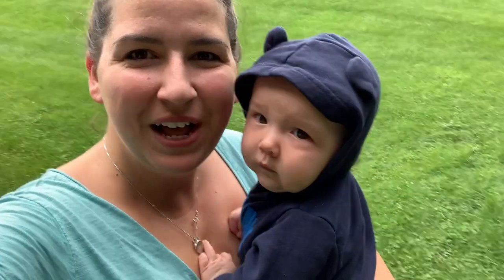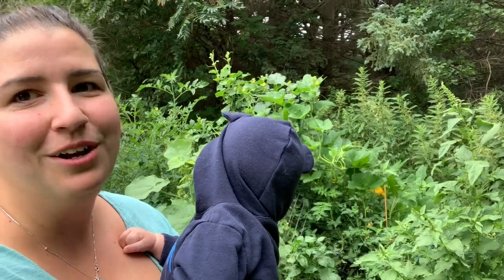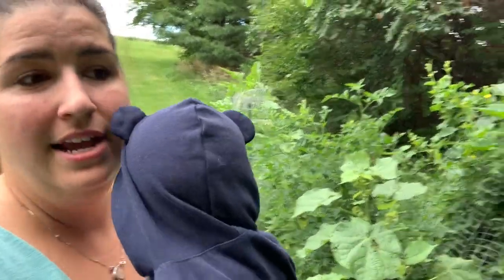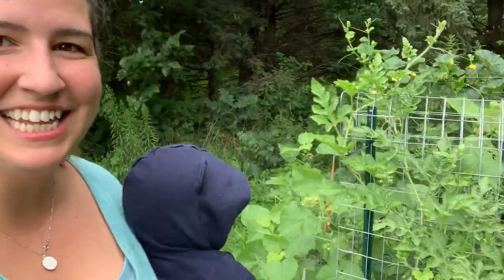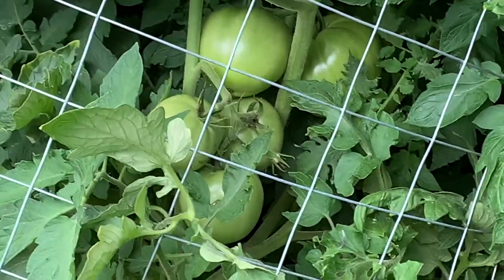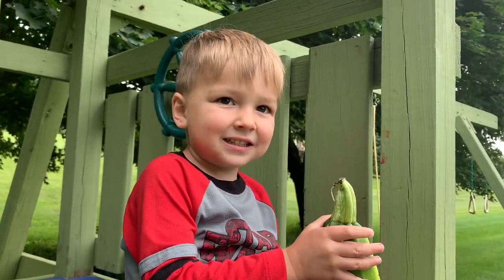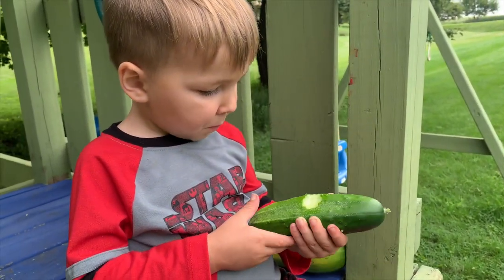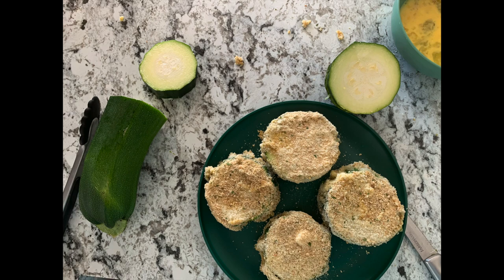VEGETABLE GARDEN UPDATE VLOG: Making Zucchini Parmesan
The garden has gotten out of control! haha. Our first time attempting growing a garden. Beginning gardening at it's finest. But the zucchini and cucumbers are thriving!

We also have growing melons, tomato varieties, and are growing jalapeños!

I show you how to make Zucchini Parmesan as well. :) Our family garden is thriving, even if its messy.